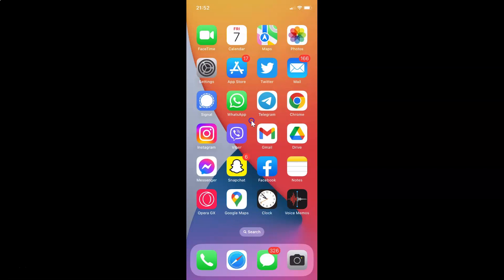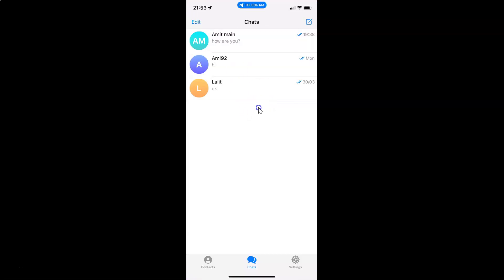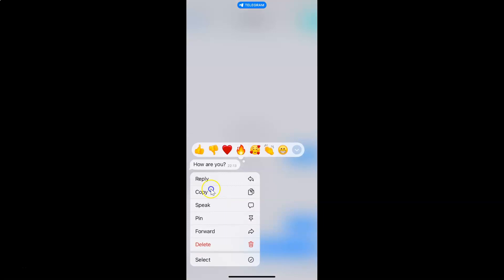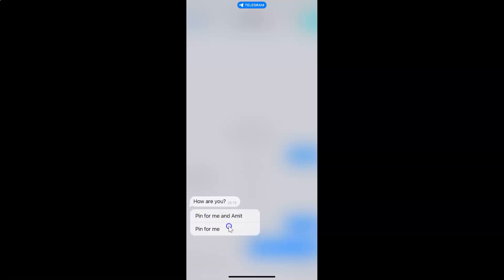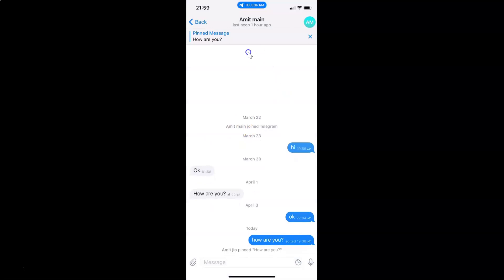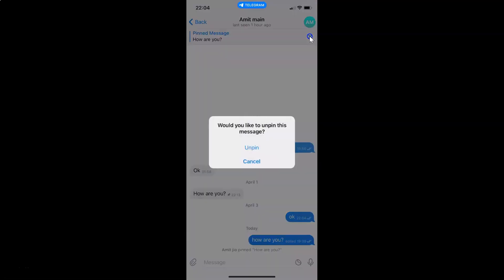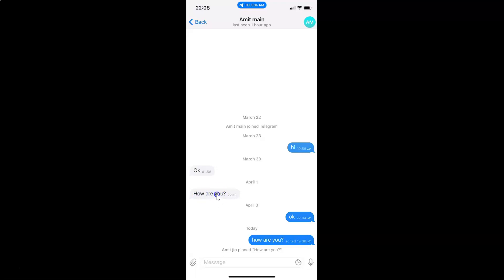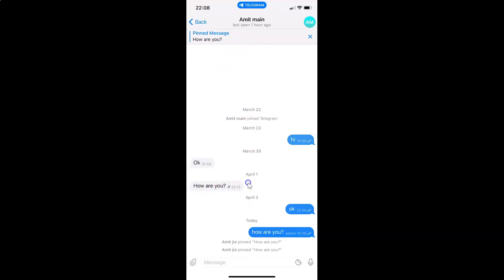How to Pin a Message in Telegram on an iPhone?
Hi guys, In this Video, I will show you "How to Pin a Message in Telegram on an iPhone."